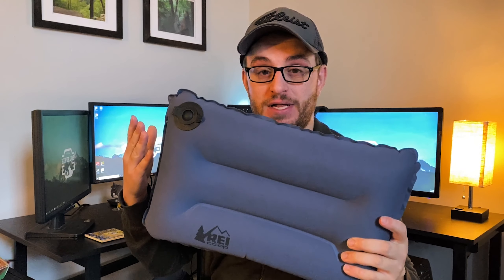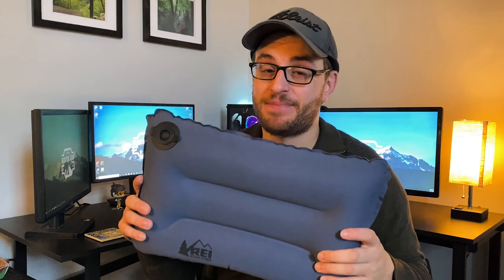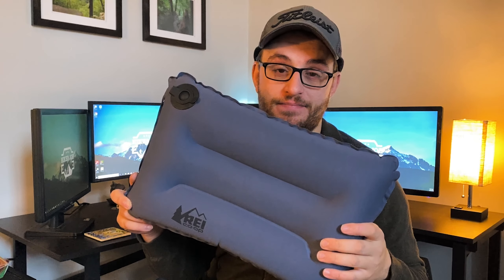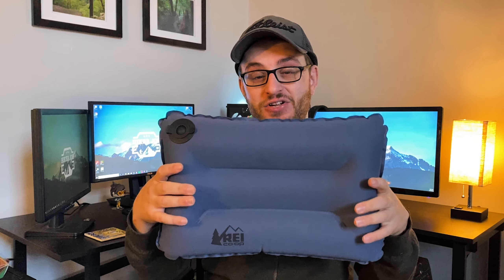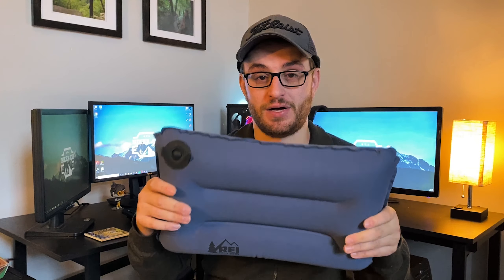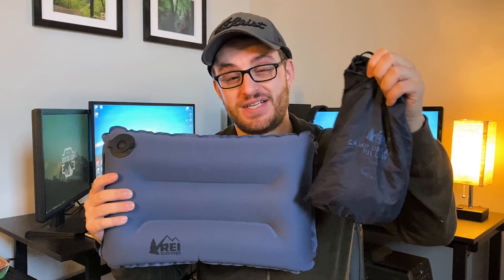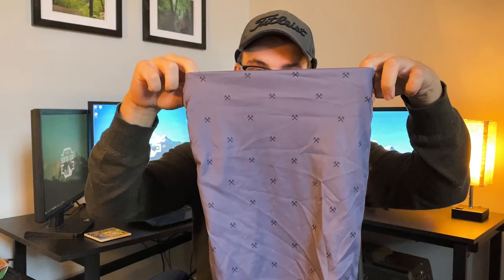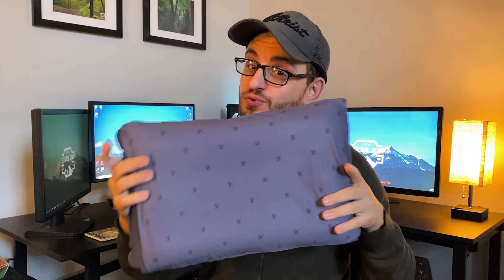Is a pillow for backpacking worth it? - REI Camp Dreamer Pillow Review